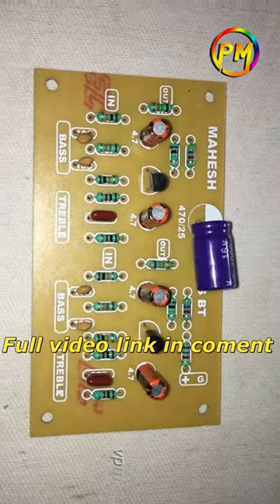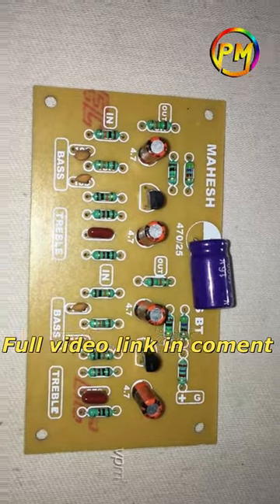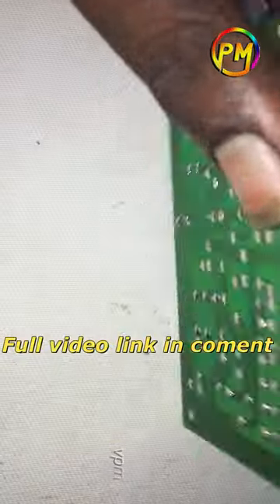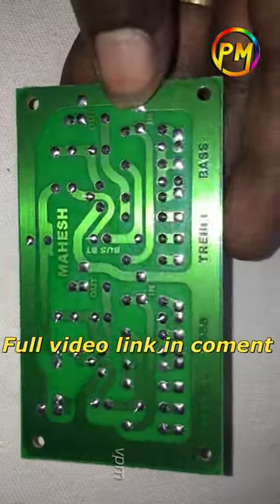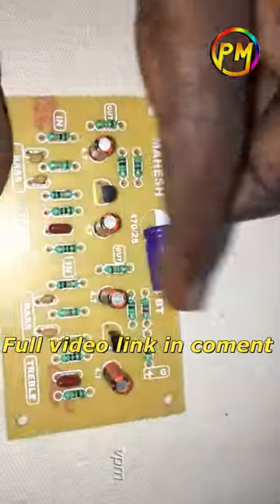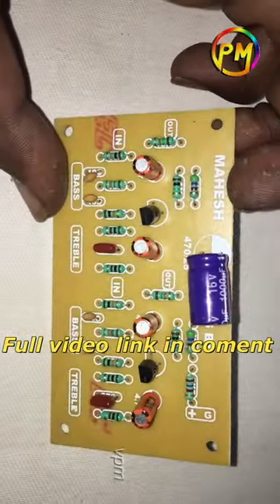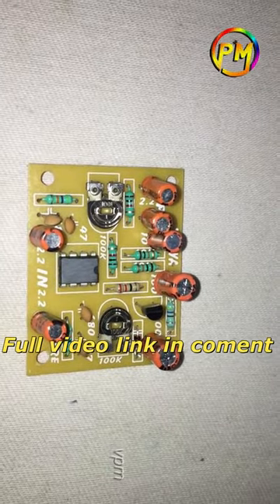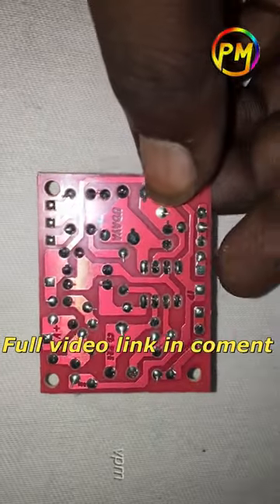4 way amplifier 12 volt